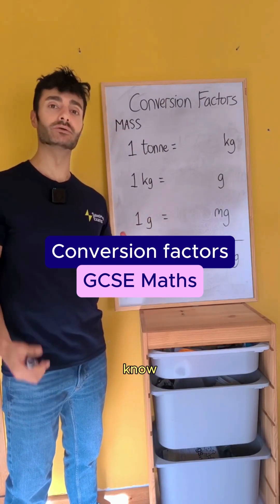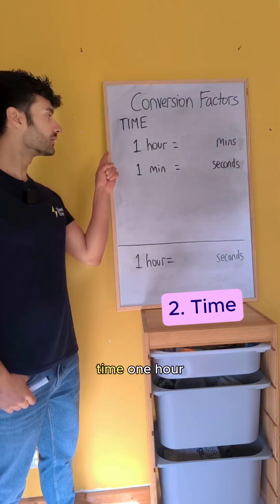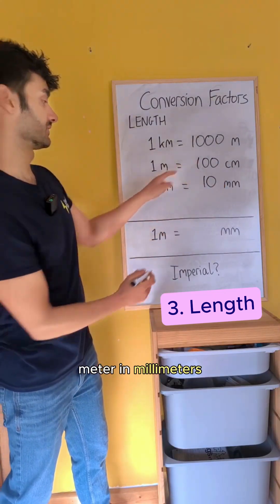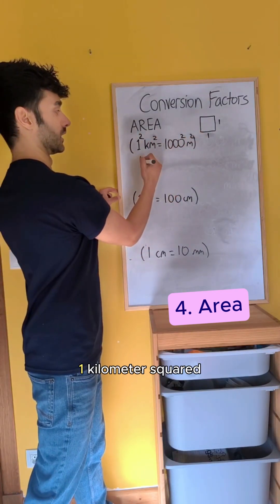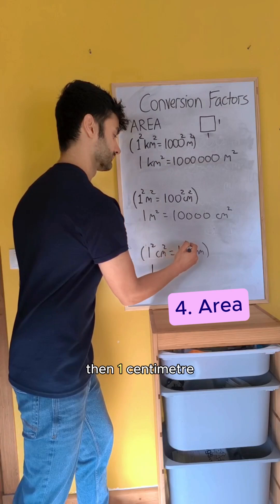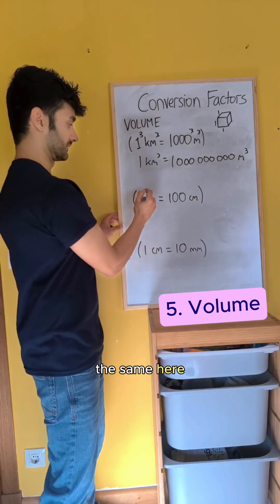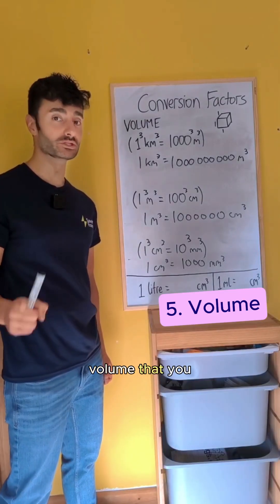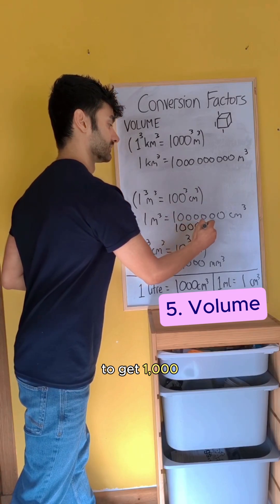GCSE Maths- Conversion Factors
Everything you need on conversion factors for your GCSE Maths resit or mock exam! Thanks Mark 🔥 gcses gcsemaths stem maths conversion factors